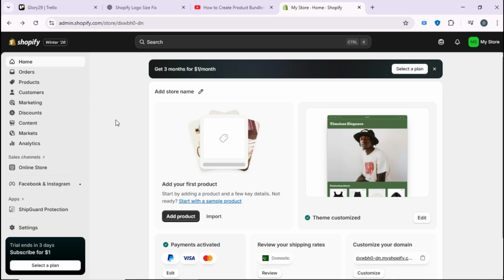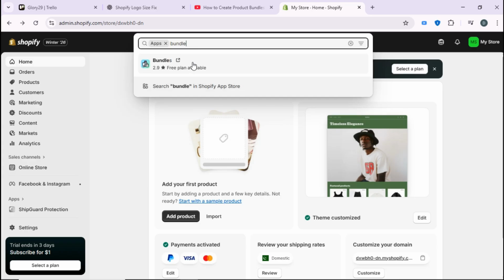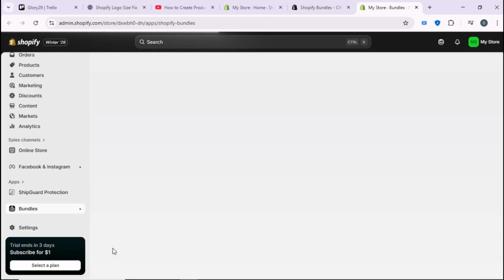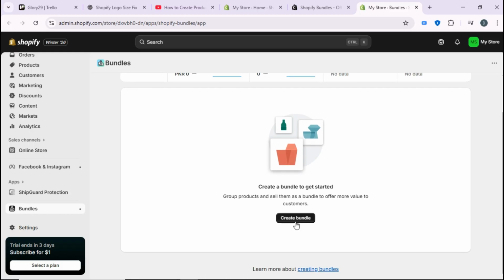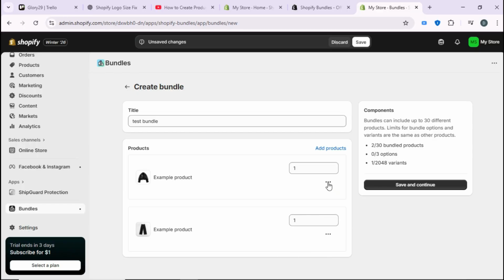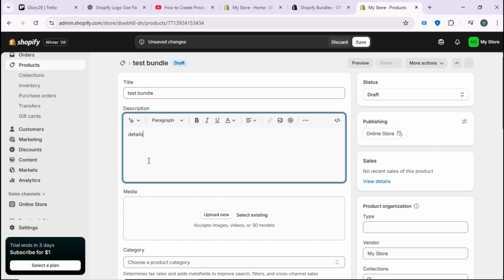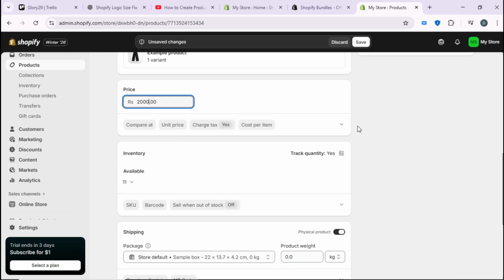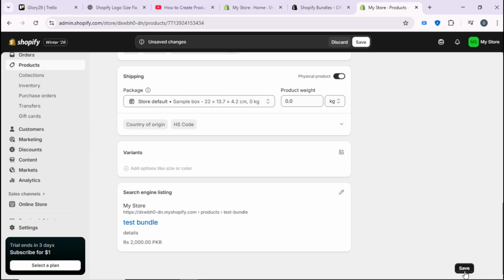How To Create Product Bundles In Shopify [2026 GUIDE]